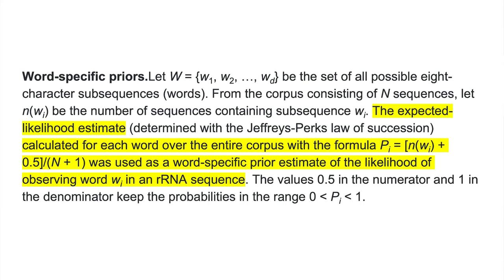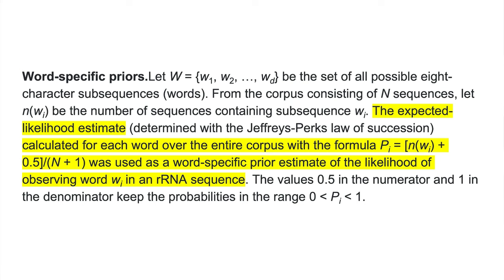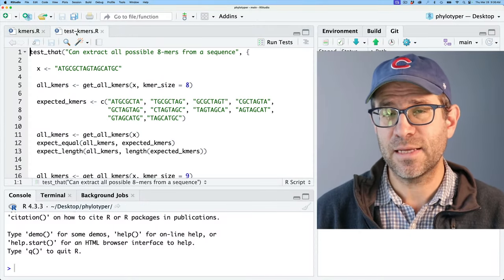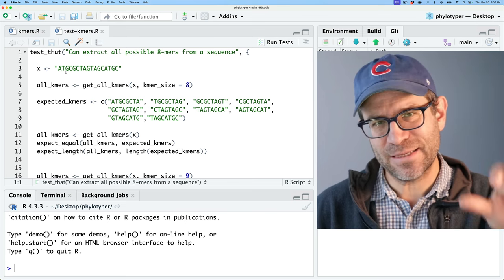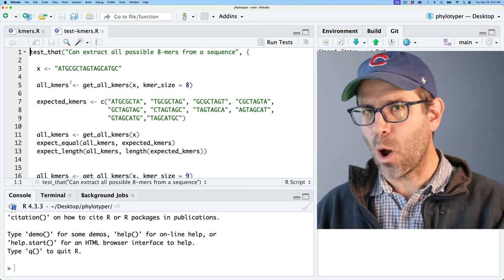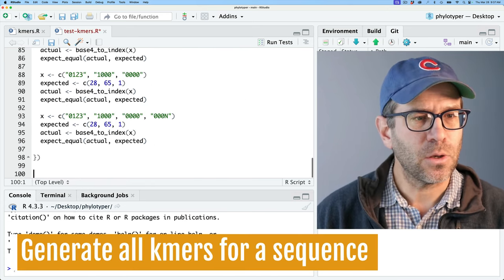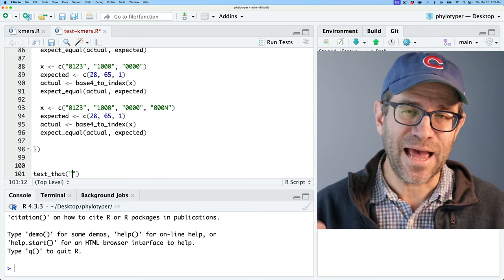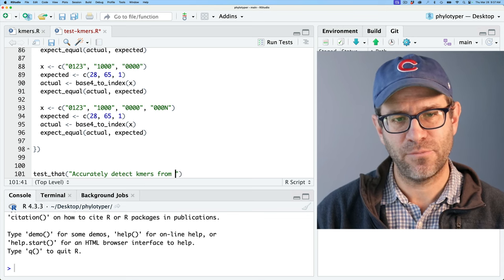Using base R and testthat to calculate probabilities (CC271)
Watch and code along with Pat as he uses test driven development using testthat and base R to count kmers and calculate probabilities for a naive Bayesian sequence classifier. Pat generates all possible kmers for a sequence and then all sequences in a collection. These kmer counts are then used to generate the word specific priors and genus-specific conditional probabilities that are needed to train the naive Bayesian classifier for 16S rRNA gene sequences. Along the way, Pat continues to use Test Driven Development using the testthat R package and a number of tools from base R. This episode is part of an ongoing effort to develop an R package that implements the naive Bayesian classifier.

0:00 Introduction
6:00 Generate all kmers for a sequence
14:01 Generate kmers across all sequences
21:27 Calculate word-specific priors
27:42 Calculate genus-specific conditional probabilities